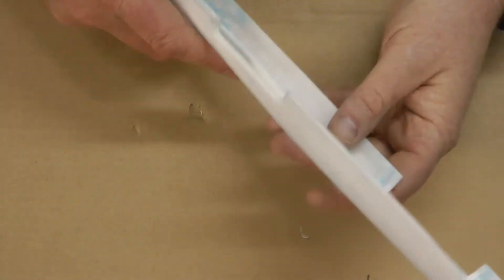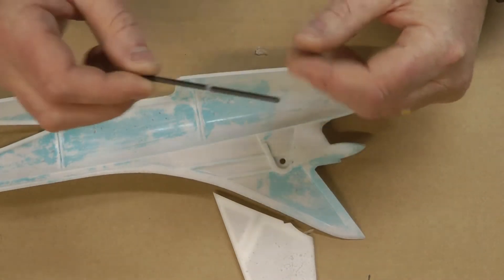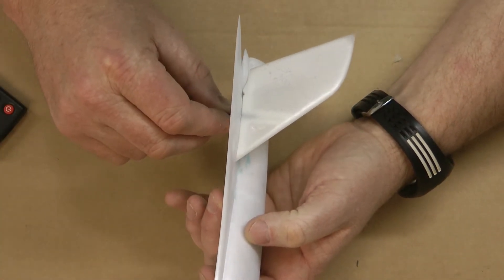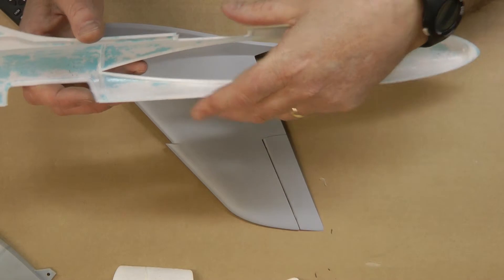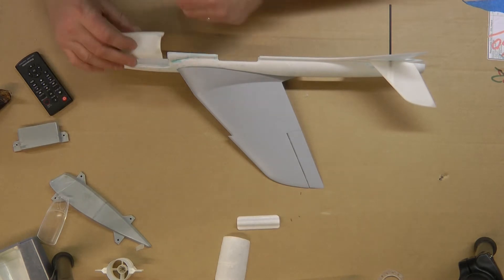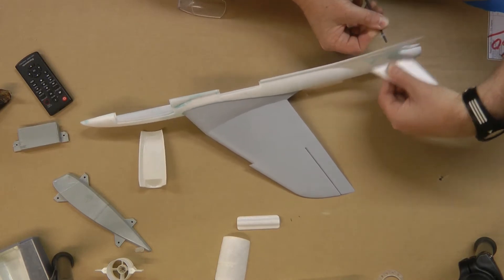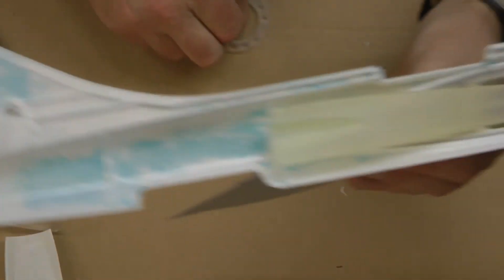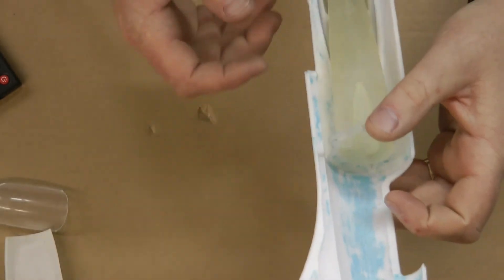Micro RC Hawker Hunter Build Video 11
--- Dry fitting finished components
--- Horizontal stabilizer & pivot mechanics
--- Wing & Inlet Ducting
--- Bulkheads & Exhaust Ducting
--- RC Equipment Trays